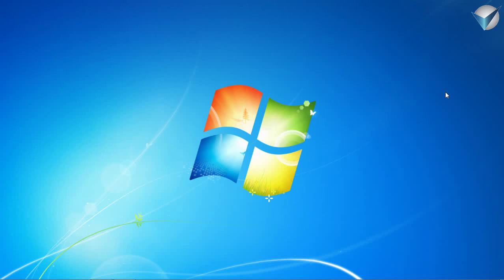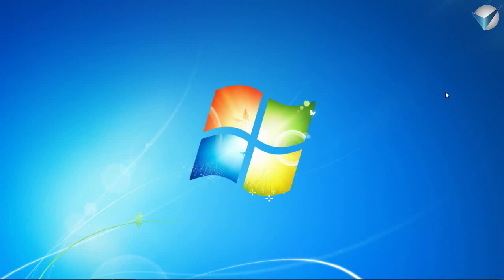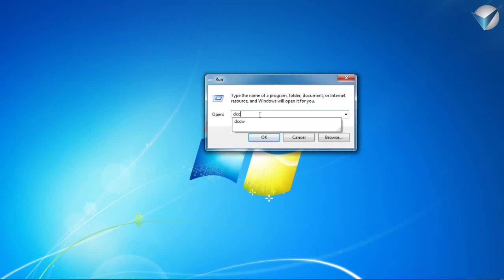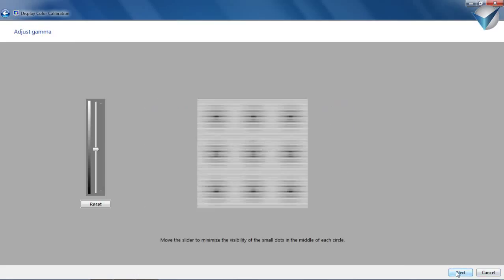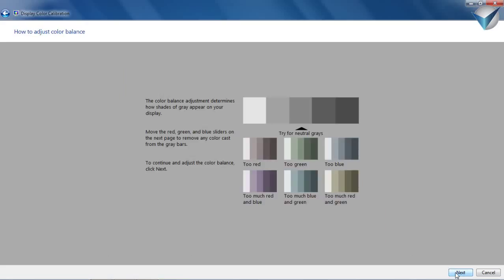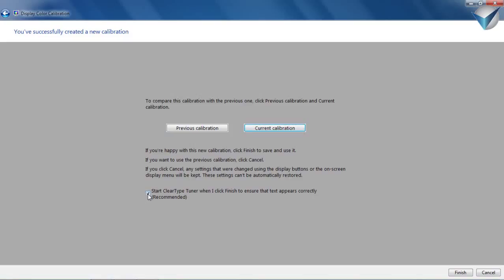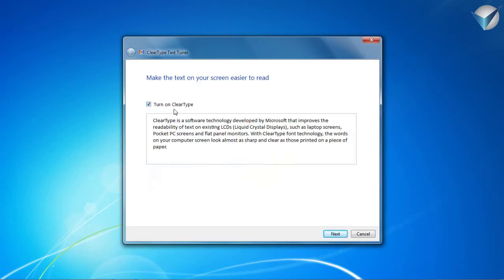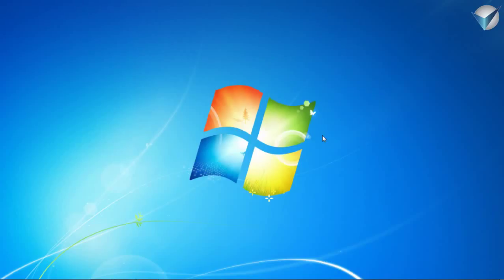MAKE ANY PC SCREEN FULL HD WITHOUT PROGRAMS | MafsTube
In this video i'll show you simple trick to make any pc screen full HD.
Try it.